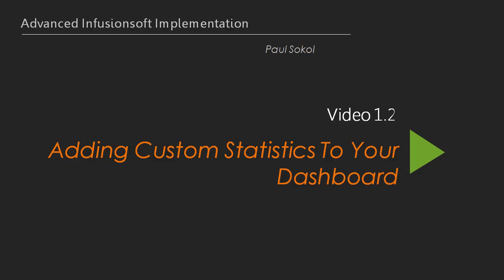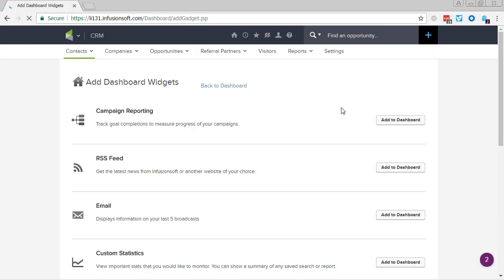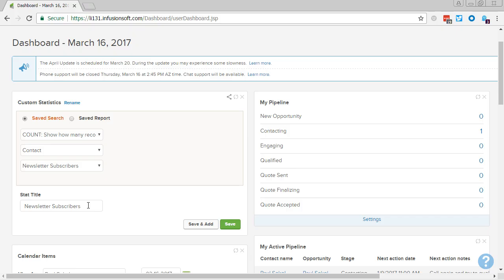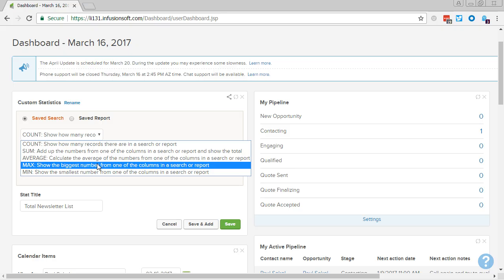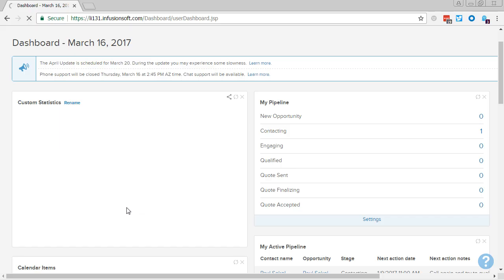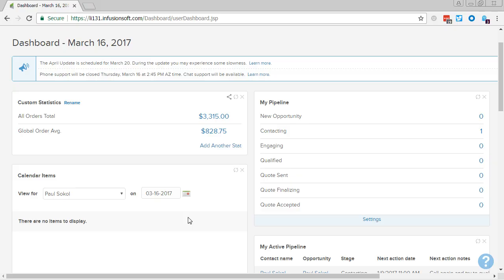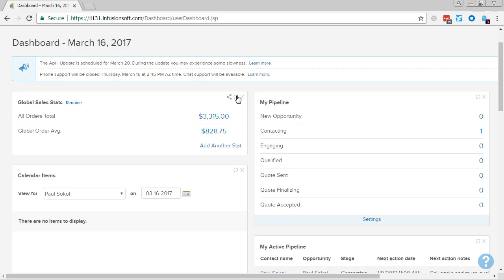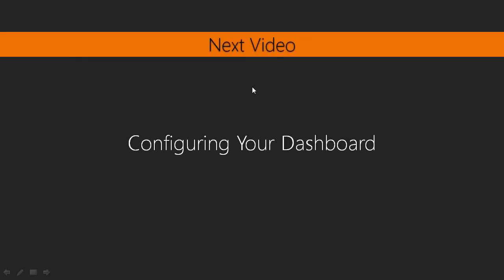Infusionsoft Cookbook - Chapter 9.2 - Adding Custom Statistics To Your Dashboard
Now that we know how to create saved searches and reports, we can add those directly to our dashboard. However, there are certain situations where seeing the full details is unnecessary.

This recipe is going to cover how we can take a saved search or report and display it as a statistic on the dashboard for faster consumption.

As with the previous recipe, while we are going to cover a specific example, the process to create a custom statistic is the same regardless of the search or report being used.